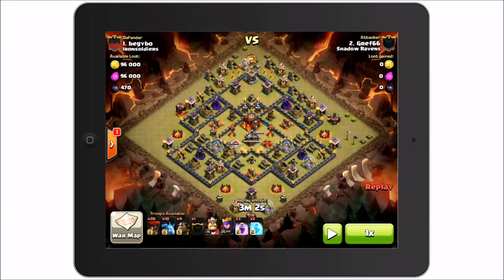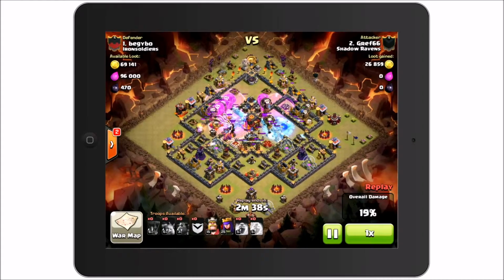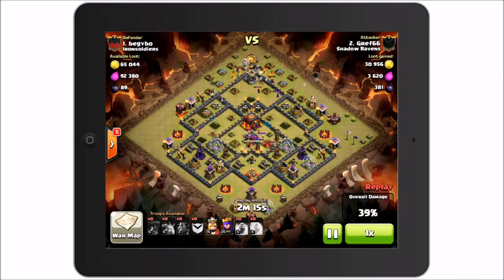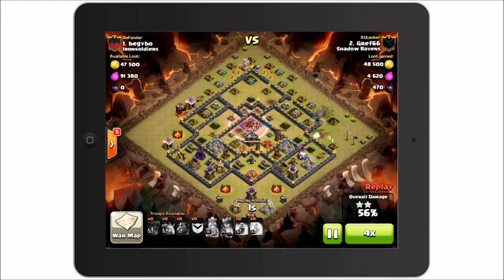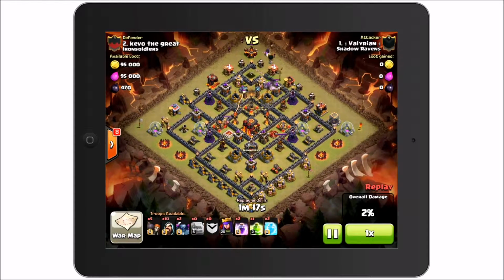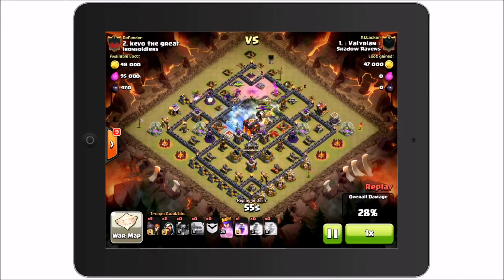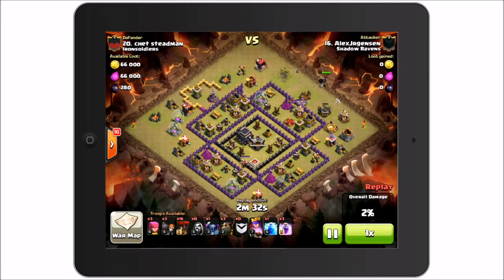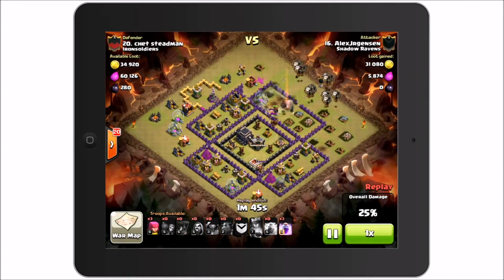Shadow Ravens War Recap vs IronSoldiers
War Recap vs Iron Soliders